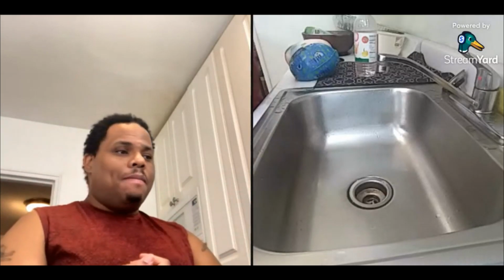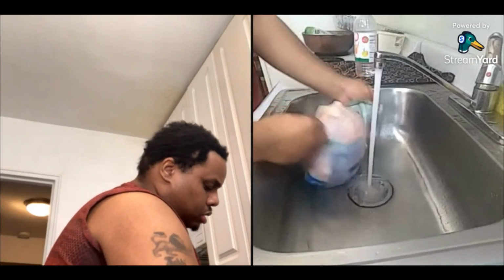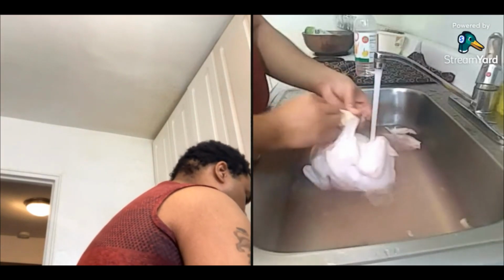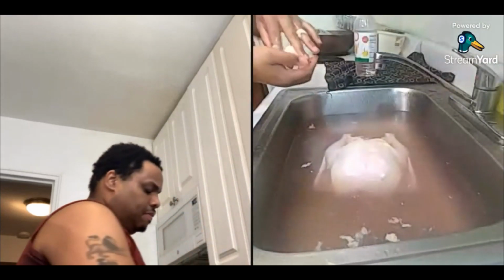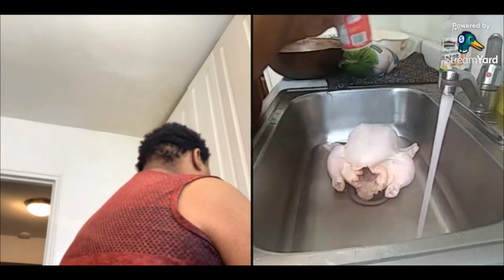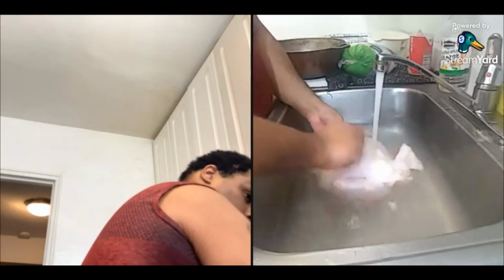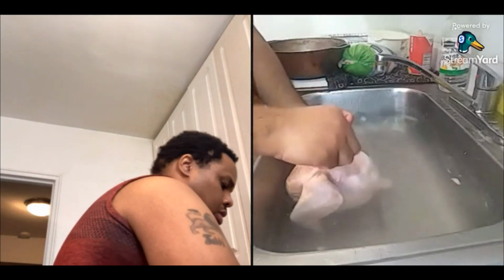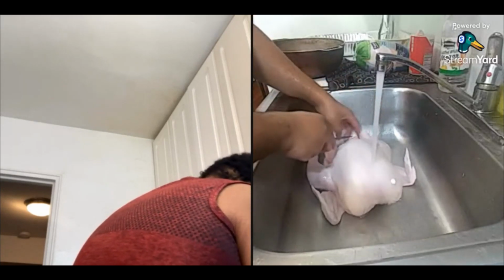HOW TO CLEAN A WHOLE CHICKEN: TO ROAST THE EASIEST WAY EVER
WELCOME EVERYONE BACK HOW TO CLEAN A WHOLE CHICKEN: TO ROAST THE EASIEST WAY EVER

COOK WITH ME  AND  BAKE WITH VIDEOS ARE  6:00PM EST  MONDAY TUESDAY WEDNESDAY THURSDAY FRIDAY SATURDAY OFF  ON  SUNDAY

MY  LINKS

MY  BOOK  PAIN LEADS TO PURPOSE VOLUME 1:

 Barnes & Noble only ebook. And paperback
PAIN LEADS TO PURPOSE VOLUME 1

HOUSE OF X ENTERTAINMENT INC PO.BOX 351
575 EAST TREMONT  AVE  BRONX NY 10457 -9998

MEMBERS LINKS  AND CHANNELS  CHECK THEM OUT

_lmGcmMcg/